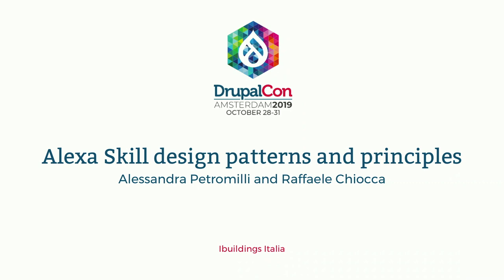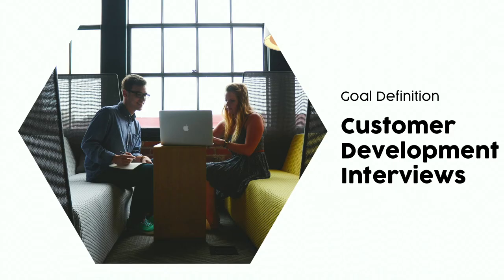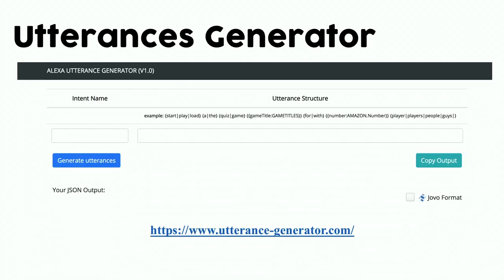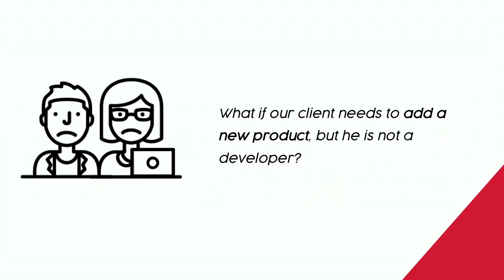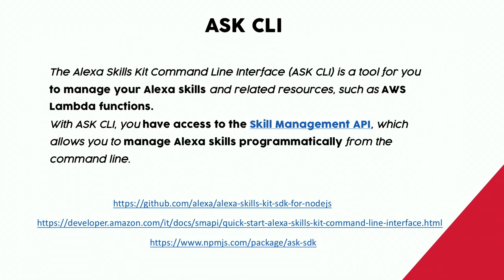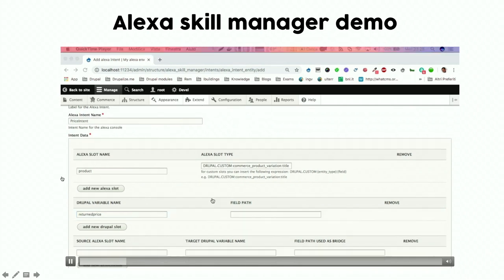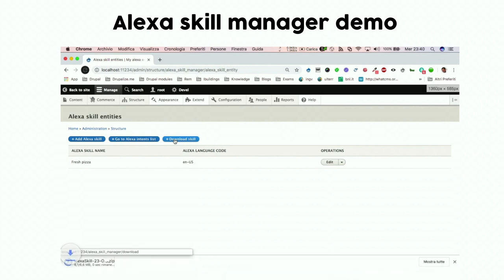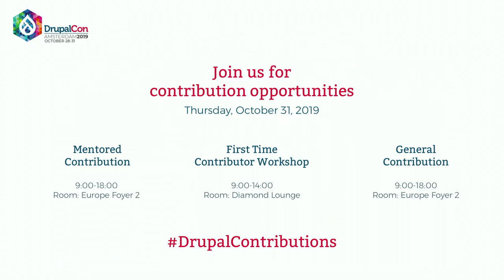DrupalCon Amsterdam 2019: Alexa skills design patterns and principles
Alessandra Petromilli, Raffaele Chiocca
Ibuildings, Italy

Voice user interfaces have more and more impact on our daily lives: on our mobile phones, in our homes and in the offices. The techniques and metaphors of graphical user interfaces do not apply to the world of voice. VUI design must be based on the "conversation", the first communication system we have learned and also the one we know best.

During the session, Alessandra will uncover the potential of these new interaction model and how it can be integrated with a Drupal website through a PHP SDK.

She guides you through the challenges related to the design and development of Alexa Skills through a real use case.

What you will learn:

- How to get started exploring and developing an Alexa Skill
- Have an idea of how to face the design challenges of VUI
- Understand concepts and terminology related to voice interaction